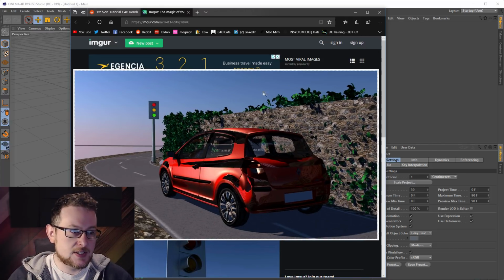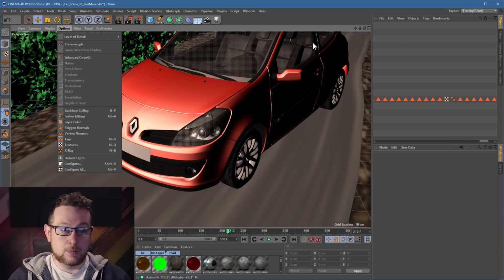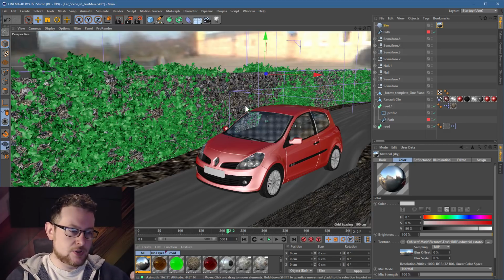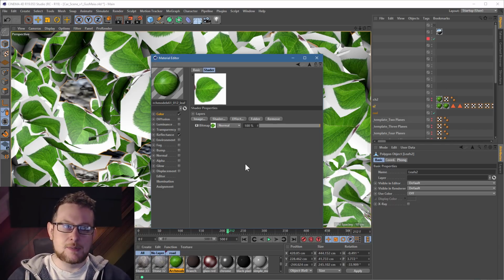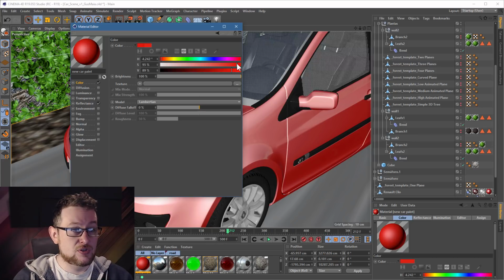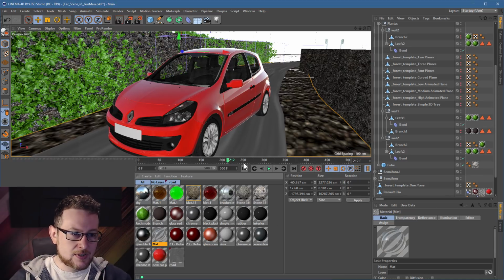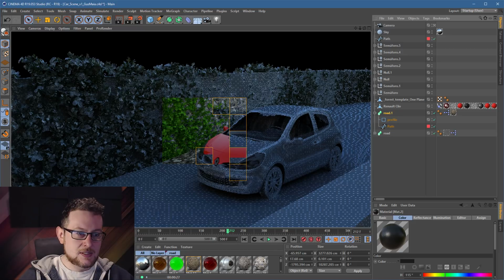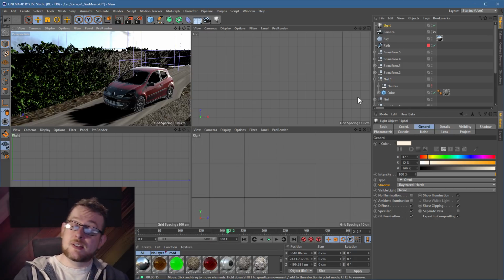Improving Imported models - Cinema 4D R19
In this video I take a Reddit user's scene file and show them how to improve the quality. We fix broken models, update materials, switch poor project settings and re-light it.